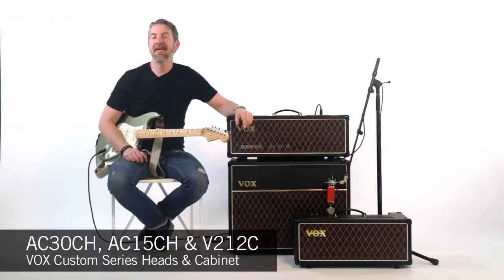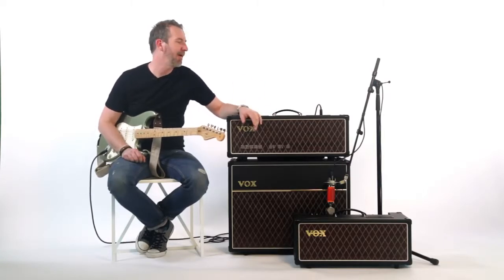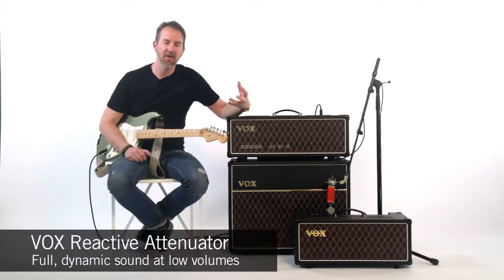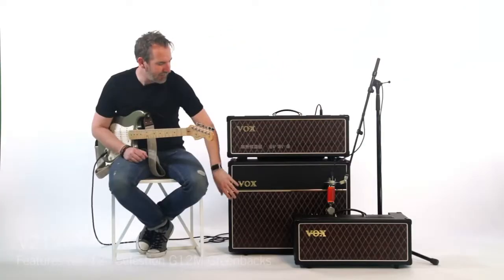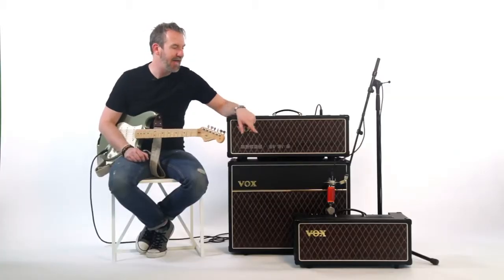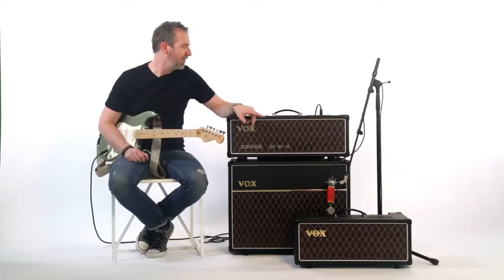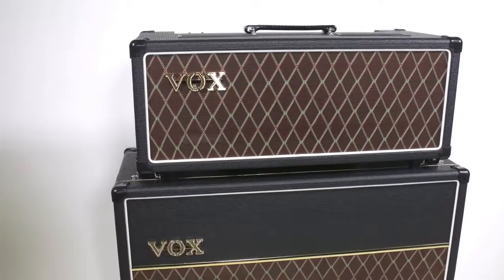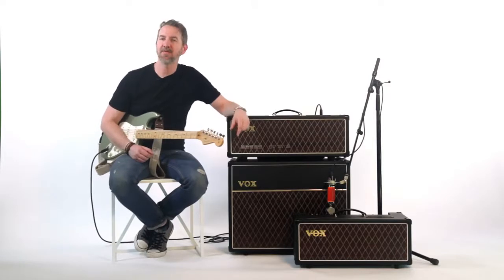VOX Custom Series AC30CH & AC15CH Heads, V212C Cab